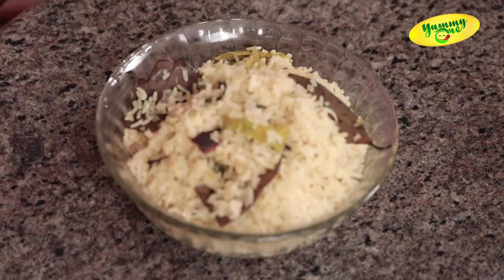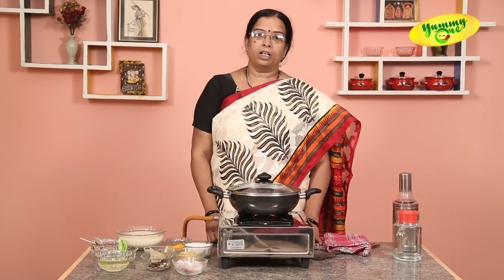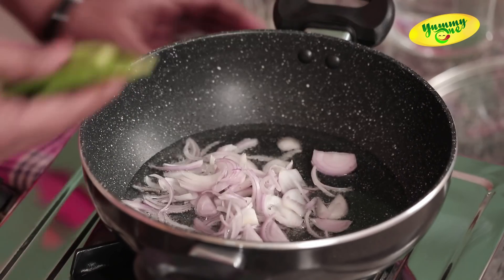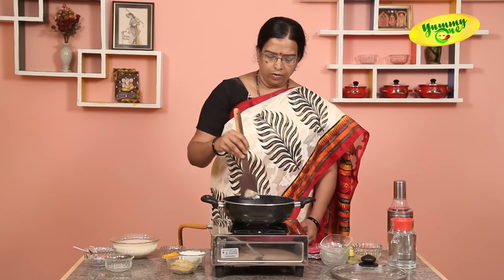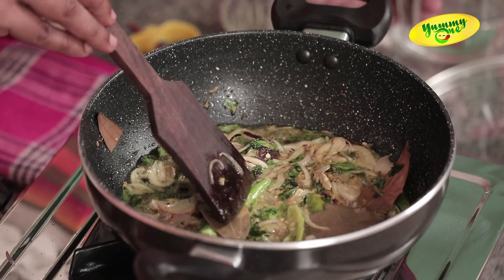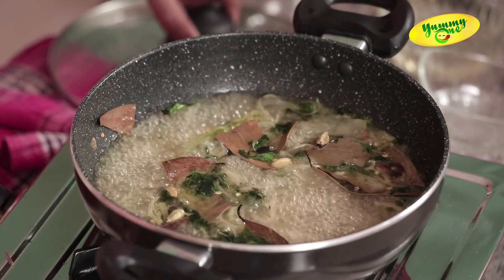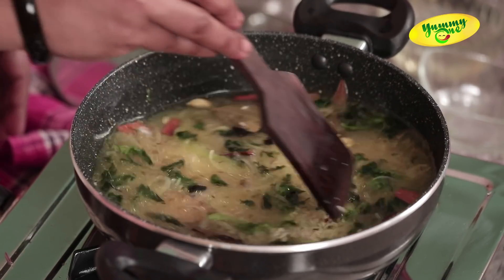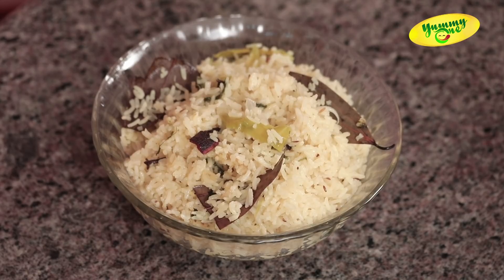How to Make Bagara rice ( బగార అన్నము) || Aaha Emi Ruchi - YummyOne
Learn How To Make Bagara rice (బగార అన్నము) . Simple And Easy Process - From Smt. Jyothi Valaboju,